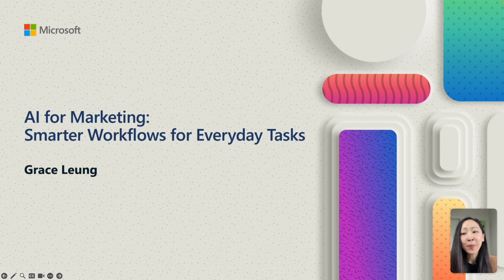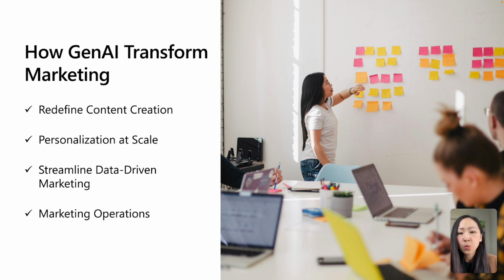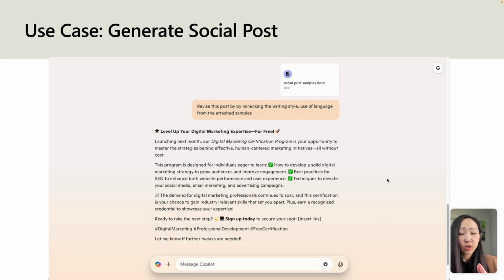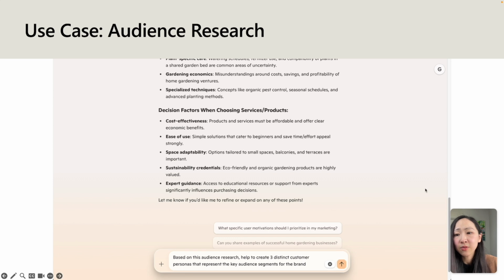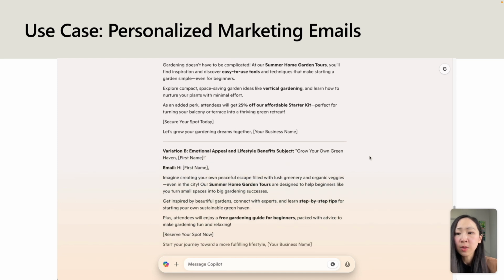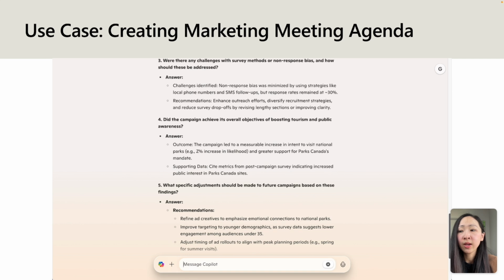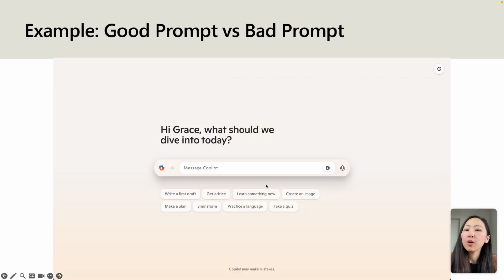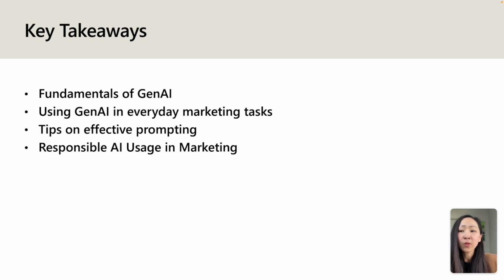Al for Marketing: Smarter Workflows for Everyday Tasks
Make sure you register for Microsoft AI Skills Fest for the participation in a GUINNESS WORLD RECORDS title attempt.

In this training session, you will learn how you can use GenAI to streamline your daily marketing workflows—from automating daily tasks to crafting targeted prompts. Gain practical tips to unlock AI’s benefits, save time, and boost impact for your marketing efforts. We will be using Microsoft Copilot in the demos.

*MORE RESOURCES*
Microsoft’s Training “Use AI for everyday tasks”